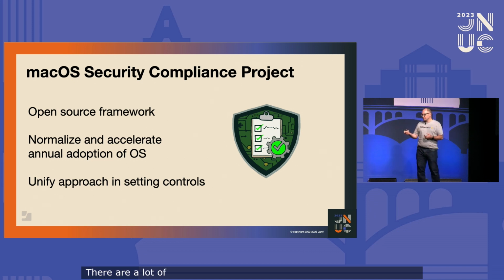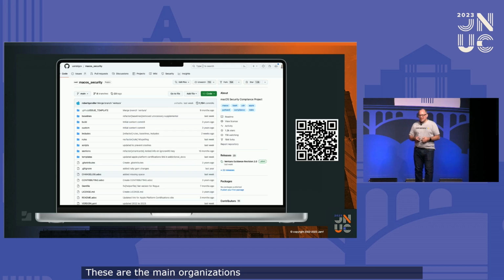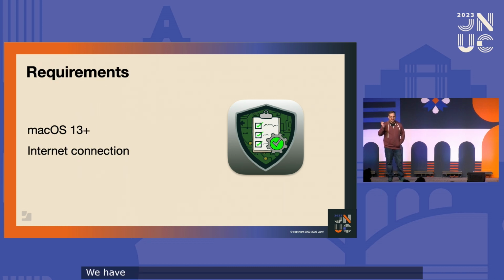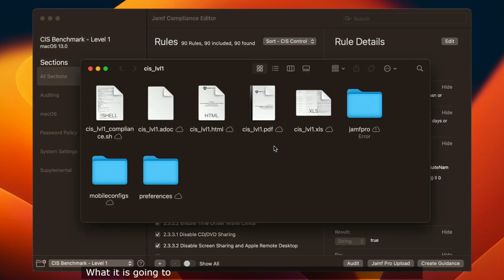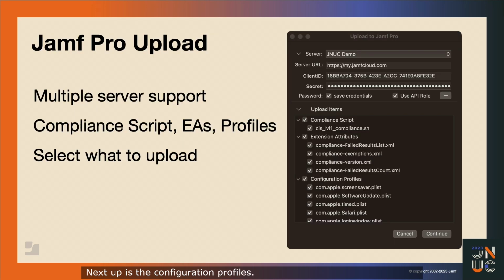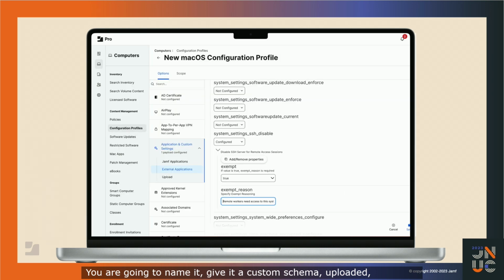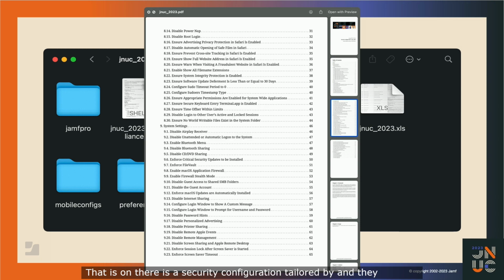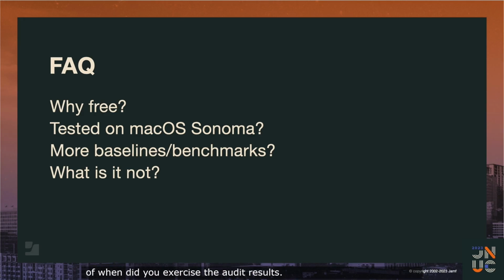Compliance Made Even Easier | JNUC 2023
The macOS Security Compliance Project made meeting compliance on macOS easy for enterprise organizations implementing security baselines or benchmarks like NIST/CIS. Let's talk about how Jamf's new tool can make it even easier to select the appropriate security controls, edit your organizations customized values, export compliance documentation and generate guidance. We will show how easy it is to upload all configuration profiles, scripts and extension attributes into Jamf Pro with a single-click.